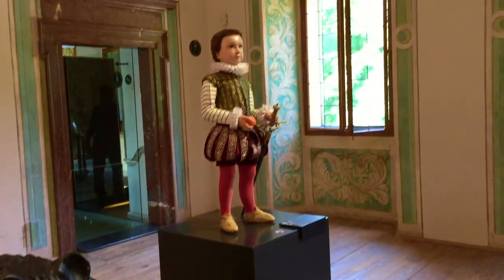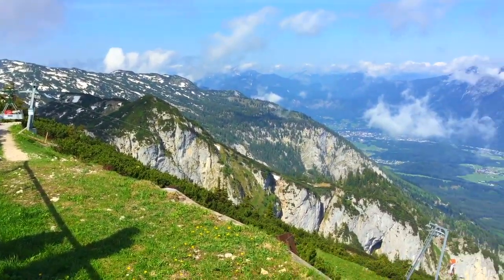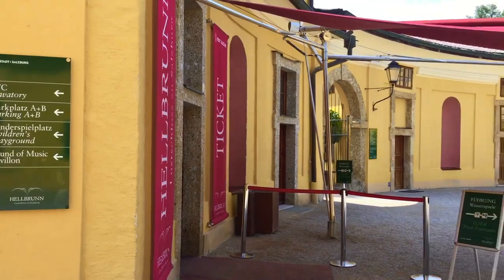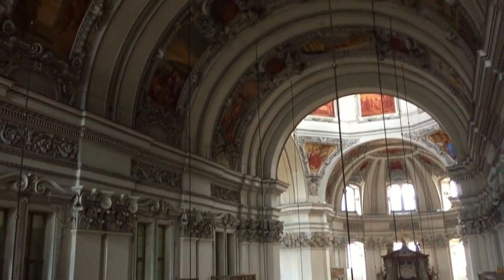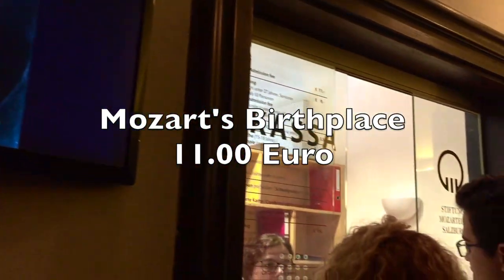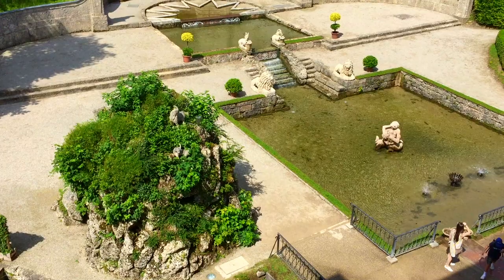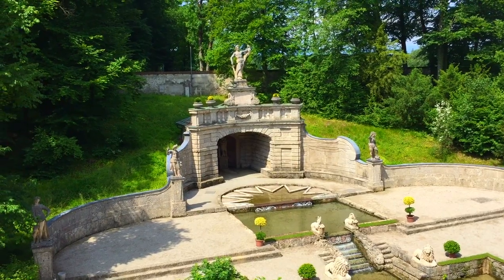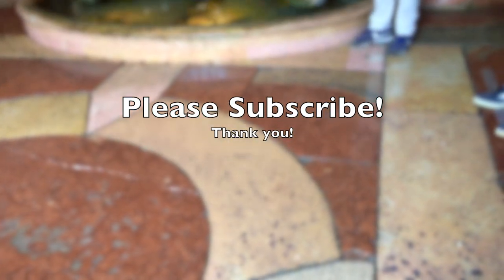Is the Salzburg Card a good deal?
To save money in Salzburg, here's the link to the Salzburg pass